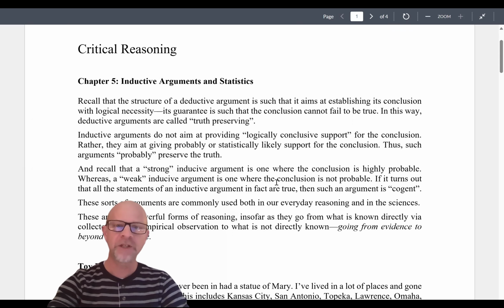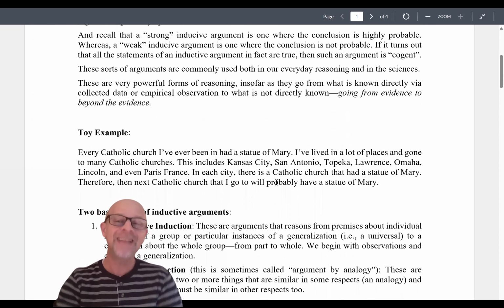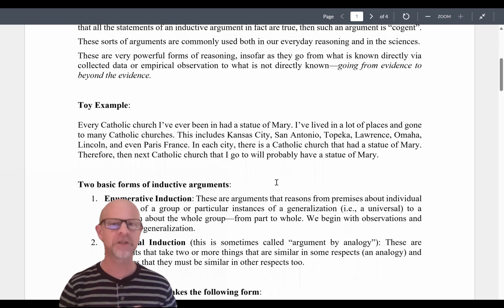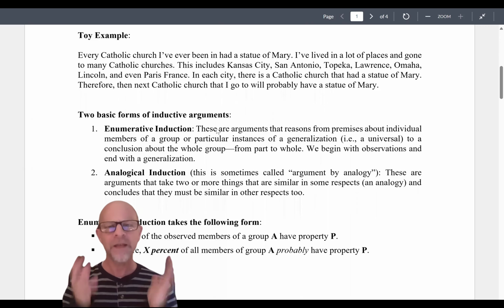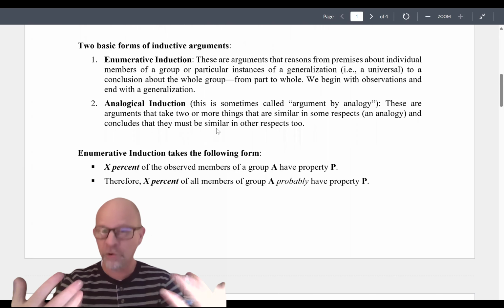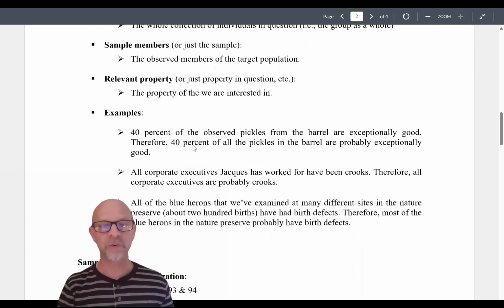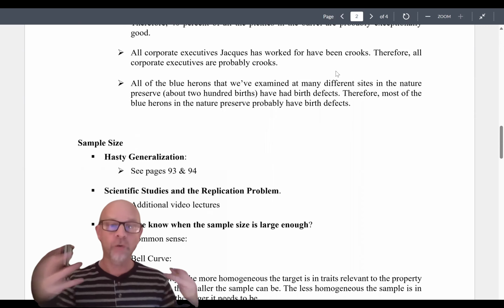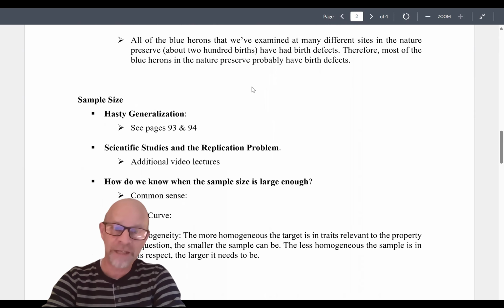Critical Reasoning: Introduction to Inductive Reasoning – Enumerative Induction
This video was created for you Critical Reasoning class